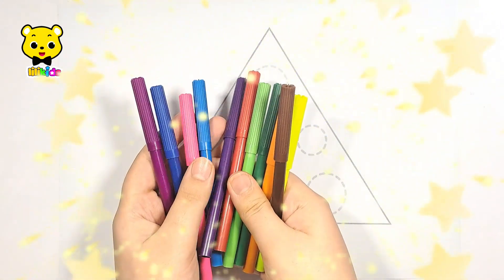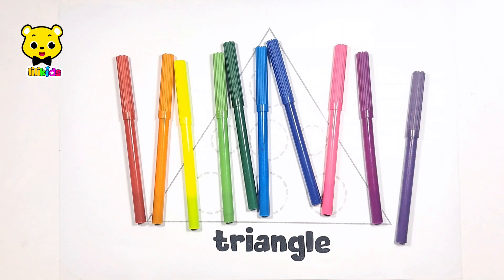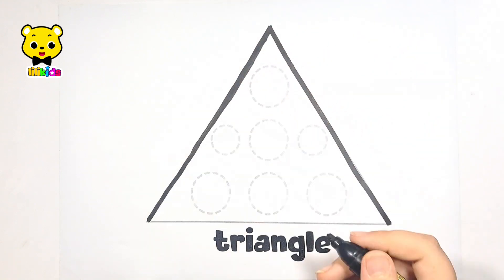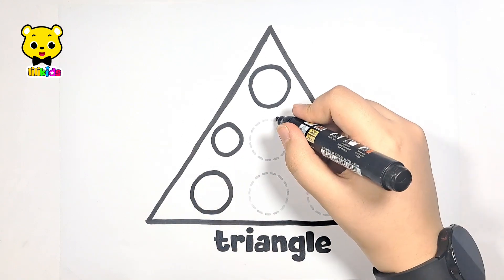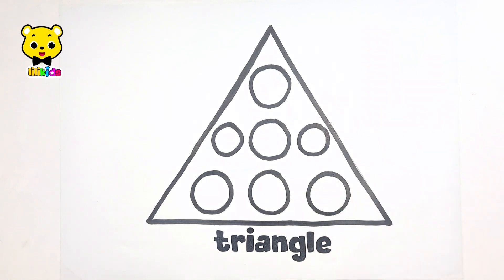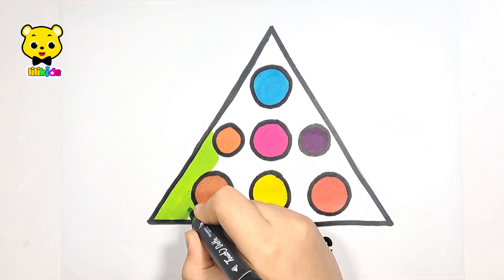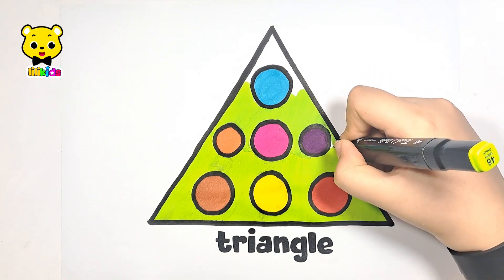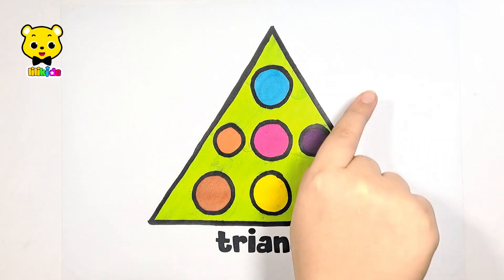Educational Video for Kids : DRAW A TRIANGLE WITH TINY CIRCLES INSIDE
you will learn shapes with drawing 2d shapes and learn colors.
you can see drawing shapes for kids in lilikids.so we teach colors for children by drawing 2d shapes for kids!

what we draw in LiLikids :

Triangle
octagon
oval
circle
heart
star
Pentagon
square
shapes
heptagon
rhombus
parallelogram
trapezoid

learn shapes
2d shapes
learn colors